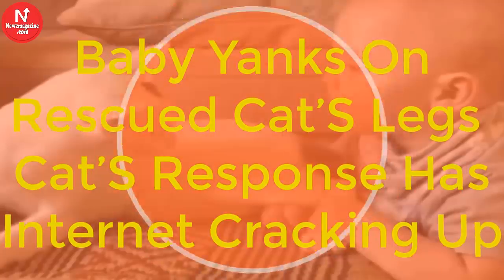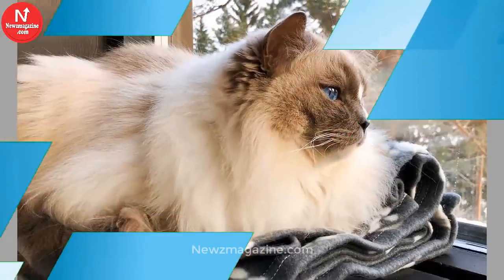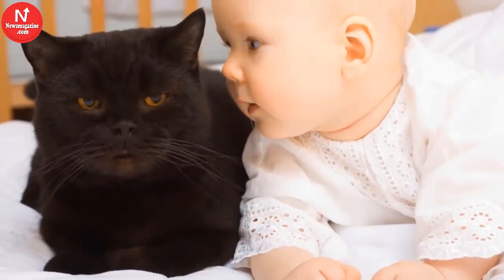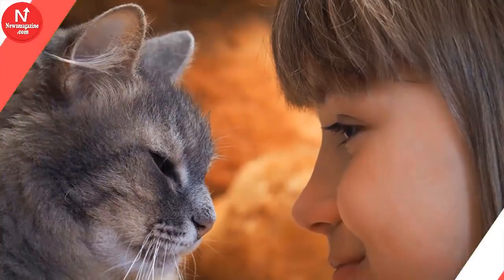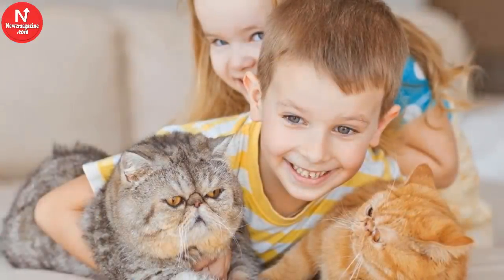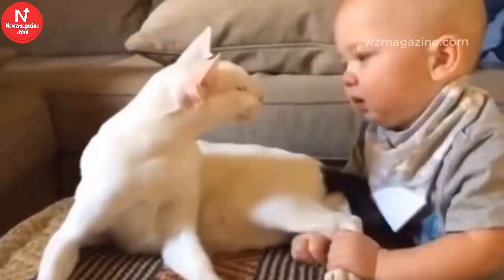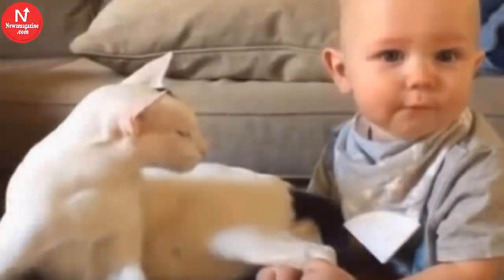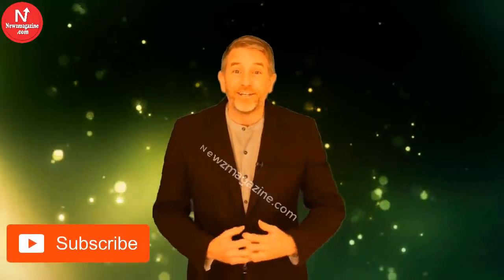BABY YANKS ON RESCUED CAT’S LEGS – CAT’S RESPONSE HAS INTERNET CRACKING UP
Children should all experience the love of a pet, however, it’s very important to help consider how one should introduce any pet to a child or in this case a baby.
It’s important to consider all the factors when getting a pet, for example where the pet will go to the bathroom, where they will sleep, what and when to feed the pet etc, but it’s also important to keep in mind how you will keep the pet entertained!
When you have a baby in the house, you end up with a lot more to think about!
Is it safe to have a pet in the home? How will the pet react to the baby? How will the baby react to the pet?
It’s important to make sure that you monitor and think about how the cat might react to the baby because it can end up very bad, or very good!
When thinking about how to introduce a baby to your cat, the American Society for the Prevention of Cruelty to Animals has created some tips that can greatly help when creating a positive introduction of your cat with a baby
They suggest that you create a quiet environment and bring the cat into this area without baby distractions or noises. After they meet each other, you can introduce the cat to other family members quietly and carefully while monitoring everything during the event.
It can also be a good idea to bring some of the babies clothes or blankets preferably into the area to let the cat quietly investigate the smells.  This can help the cat feel comfortable in the environment.
It’s also important to keep the cat away from any sleeping areas where the baby might be to prevent anything bad happening.
Cats can cuddle with a sleeping baby, and while this might be cute and adorable, it can lead to serious issues if the baby has a hard time breathing, so it’s a good idea to keep them both separate; baby and cat.
Also, it’s a good idea to give your cat alone time to ensure the cat does not get jealous of your time. Some cats react differently and it’s important to monitor all actions by cat with the baby.
The mother was concerned and didn’t know what the cat would do when she introduced the baby to it. But thankfully the introduction was so adorable she even grabbed the camera to record the wonderful event.
“Cats want a lot of affection, but babies need it even more,” the video’s description reads. “That’s why a cat might get jealous when there’s a new child in the house. However, Lemise adores his new buddy and comes running every time he makes a sound. This adorable video shows the beginning of their precious friendship.”
his sweet video shows just how amazing a cat can be – when the cat started sniffing the baby’s head, it proceeded to lick and groom the baby like it was a kitten of her own. It’s so priceless you can’t miss it!
The baby just loves the cat and loves holding the cats paw and the cat doesn’t mind at all – it’s the cutest little adorable duo you ever did see!